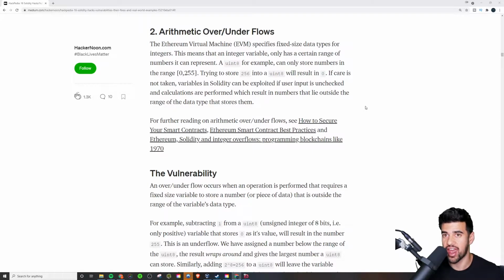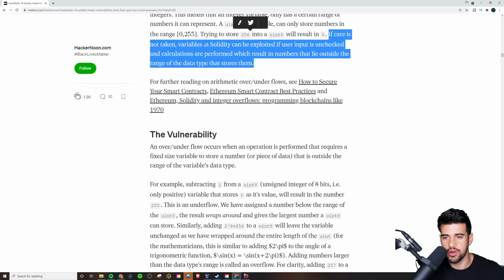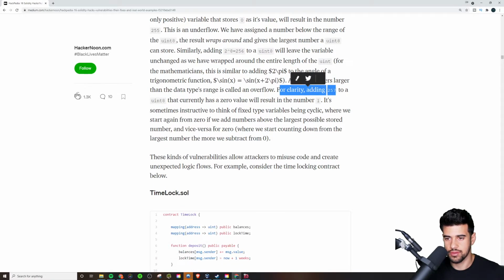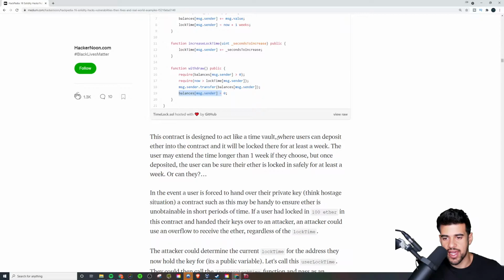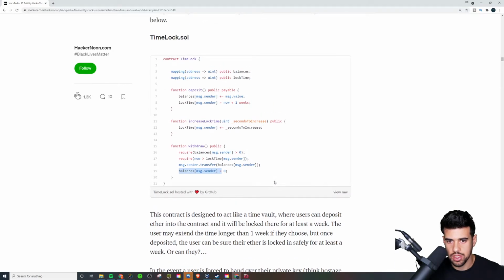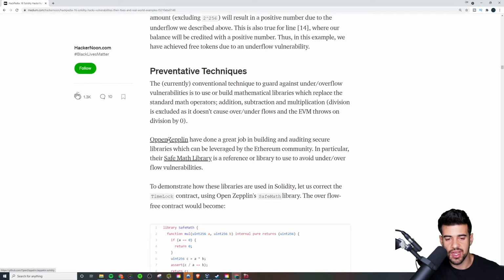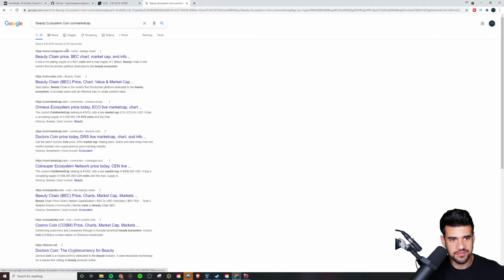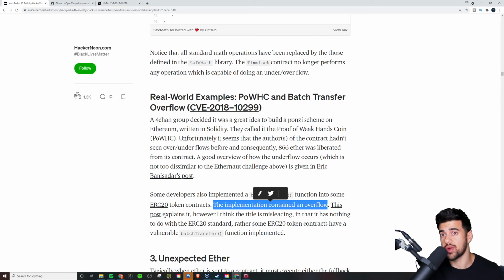Integer Overflow/Underflow - Smart Contract Exploits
In this episode of smart contract exploits we explore integer overflow/underflow